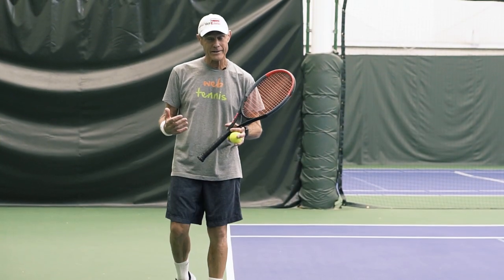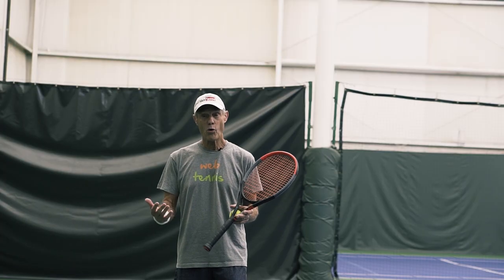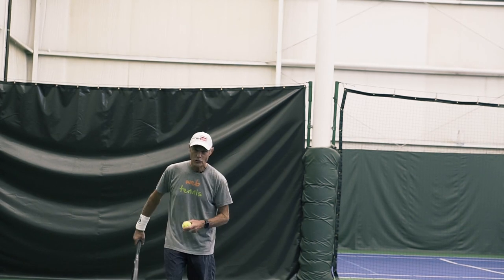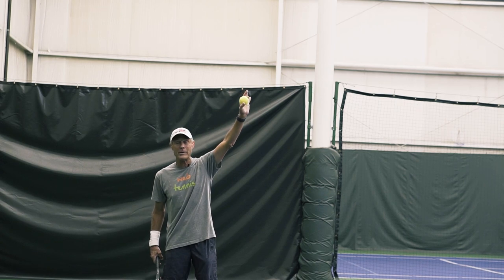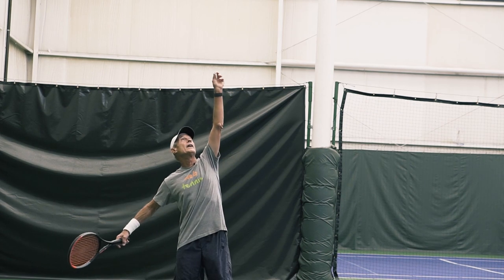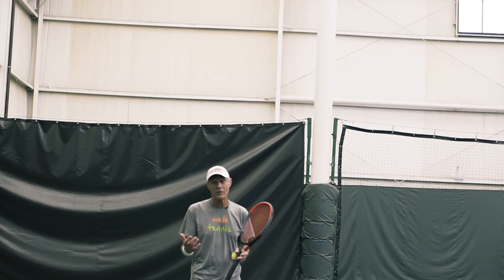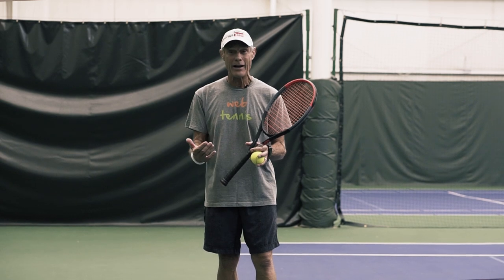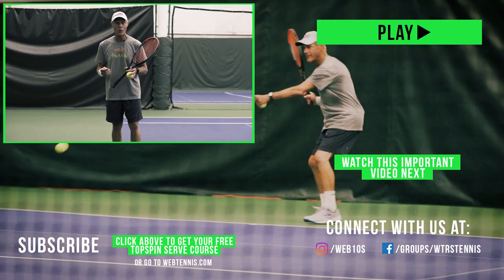Tennis Serve Ball Toss Technique - How to Serve in Tennis